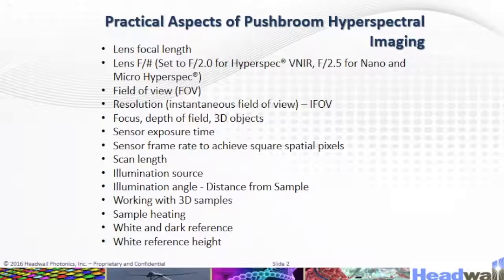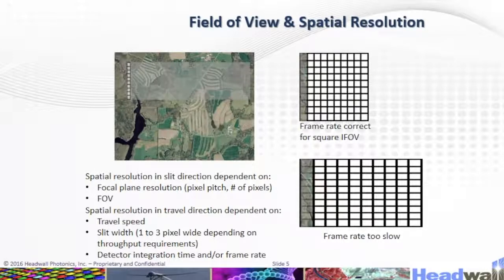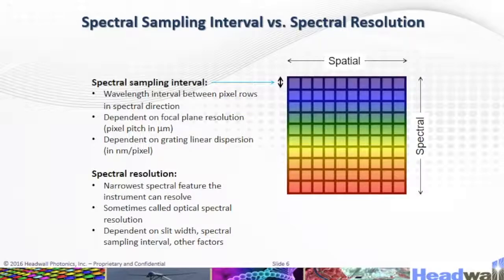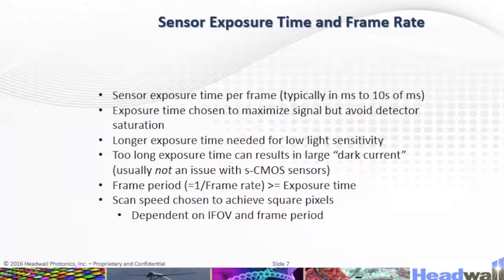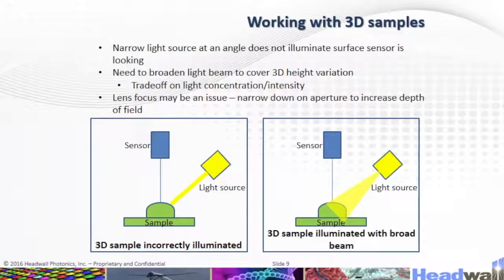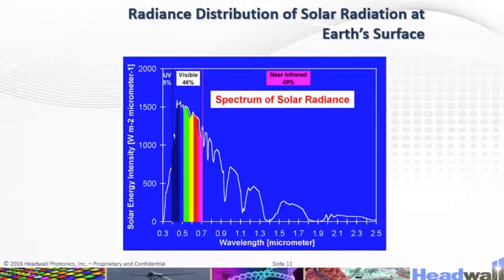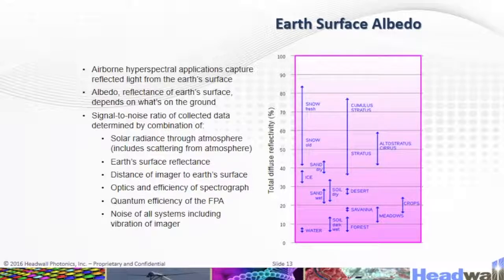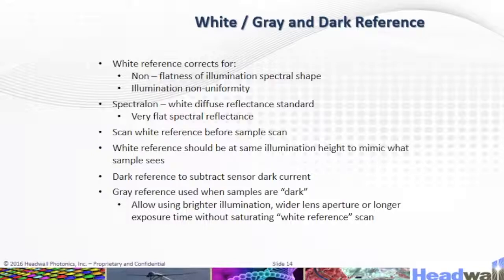Allai Curious About PUSHBROOM IMAGING: PRACTICAL ASPECTS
This is video #5 in a series of ten from Headwall Photonics.

'Pushbroom' imaging generally refers to the motion that must occur as a hyperspectral imaging system scans the field of view. A hyperspectral 'data cube' is built frame-by-frame, with the sensor capturing full spectral and spatial information for every pixel within the field of view.